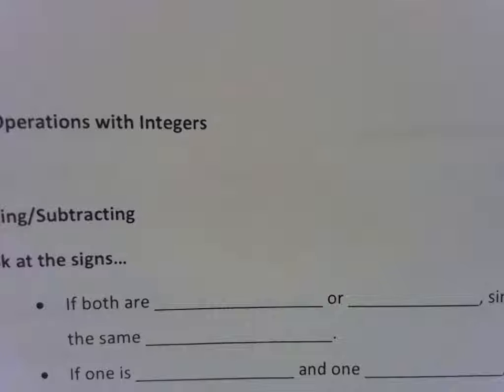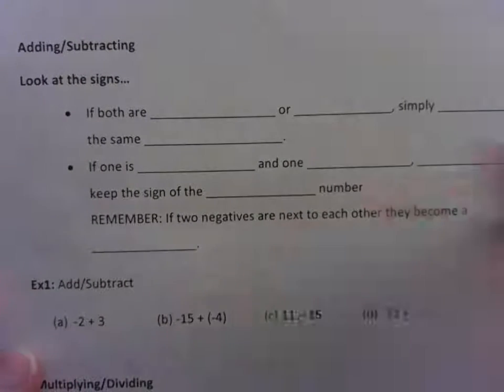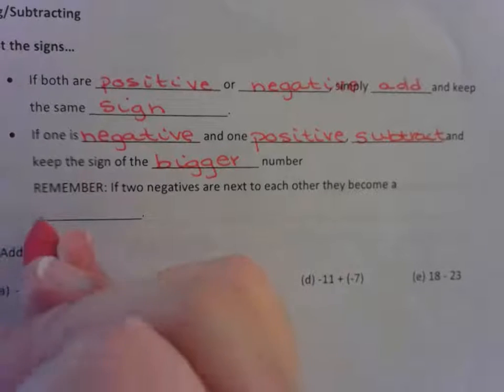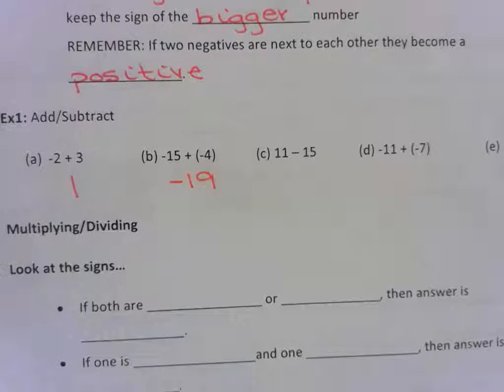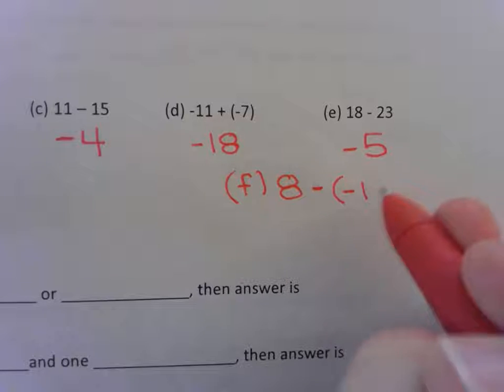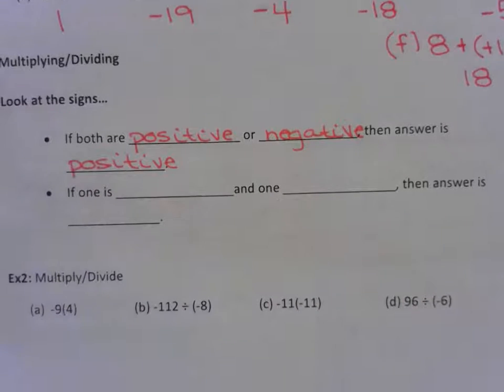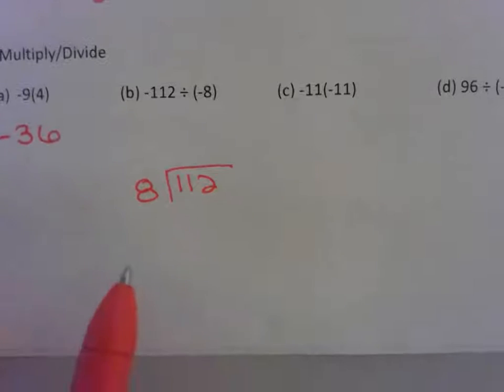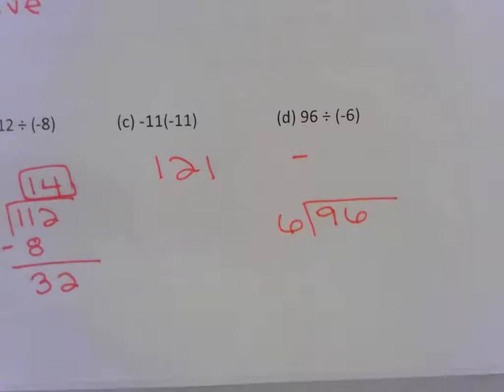Alg. 0.3 Notes